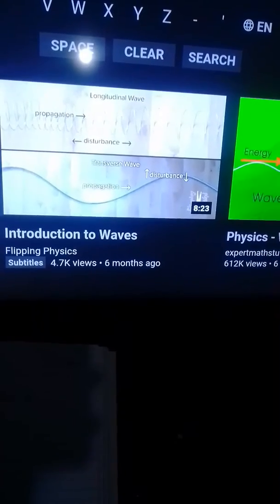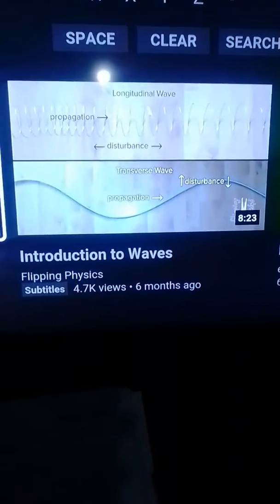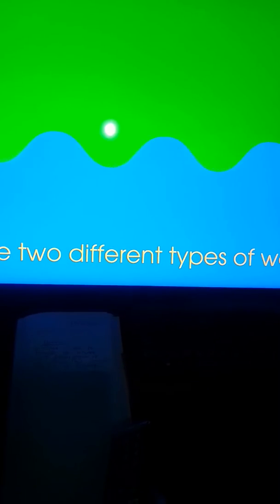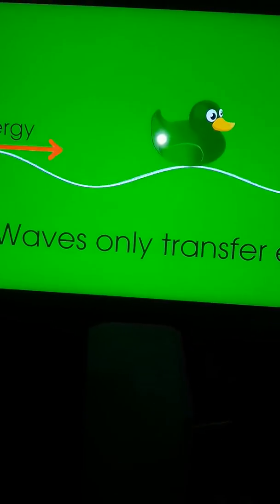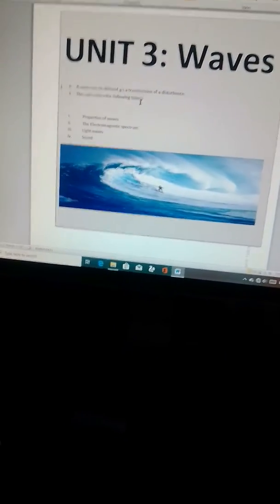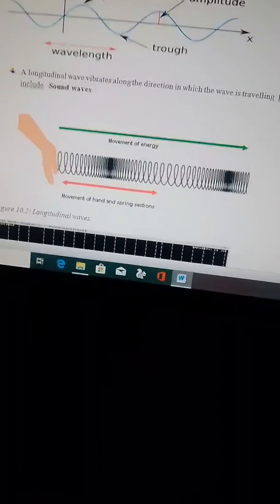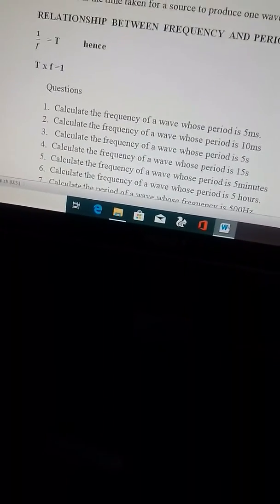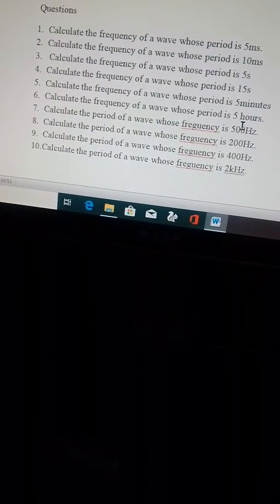Mr omeri (Physics-unit 3.1)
Y11